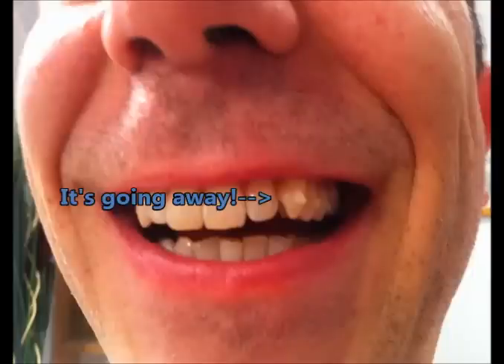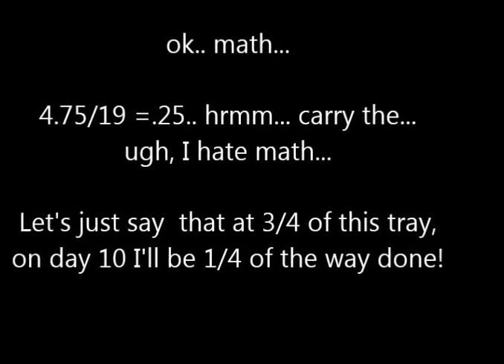Invisalign tray 5!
Mostly I made this to include on my blog at bracesreview.com. It's pretty good, mainly for adults who have braces or other orthodontic stuff happening. There's some pretty friendly people there, and it's great because chances are, your family and friends have NO idea what exactly it is you're going through!